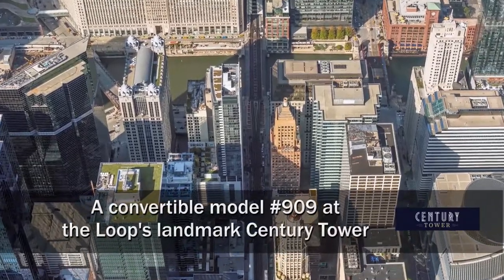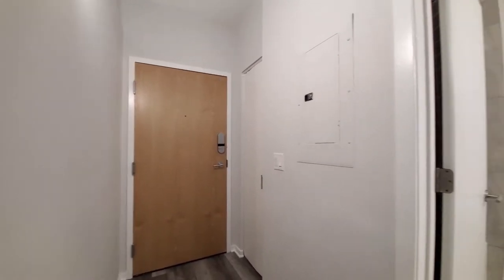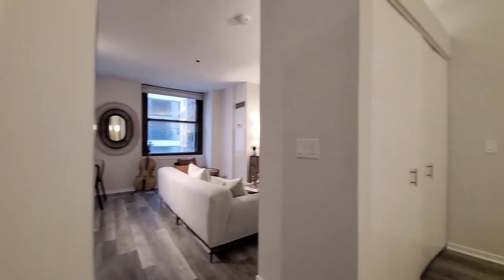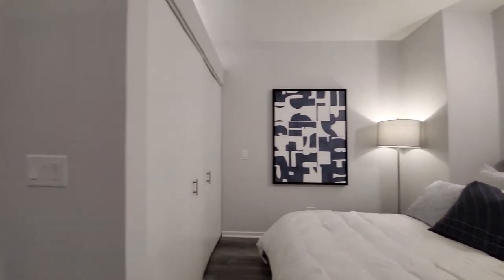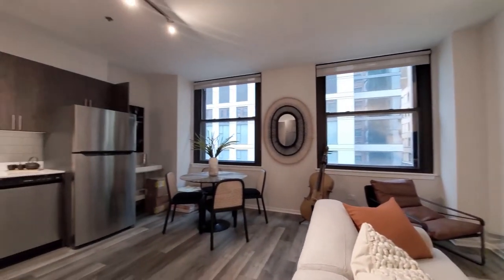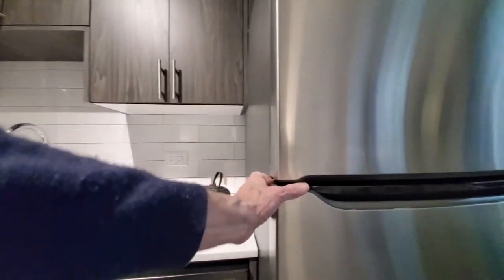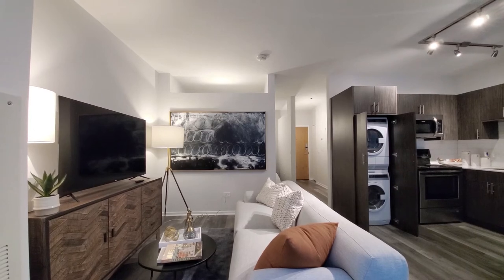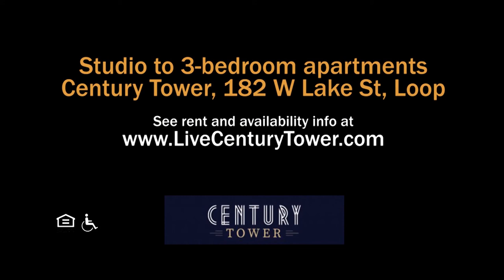A convertible model #909 at the Loop's landmark Century Tower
When it made its mark on Chicago's skyline in 1930, Century Tower was the tallest reinforced concrete building in the world and hosted a bank. In the interim, Century Tower was converted to condominiums and recently transitioned to rental apartments.

Studio to 3-bedroom apartments at Century Tower boast high ceilings, efficient floor plans, upscale finishes – and the most attractive rent levels in Chicago's Loop and near-Loop neighborhoods.

Building amenities include a fitness center, a rooftop deck with grilling stations, Pressbox dry cleaning, on-site management, maintenance and leasing staff and 24/7 door staff.

Century Tower's Theater District location is a short walk from the fabulous Riverwalk, River North dining and nightlife, public transportation, and Millennium and Maggie Daley parks.